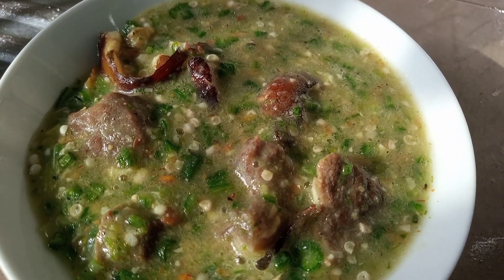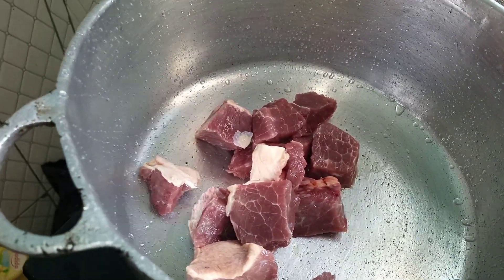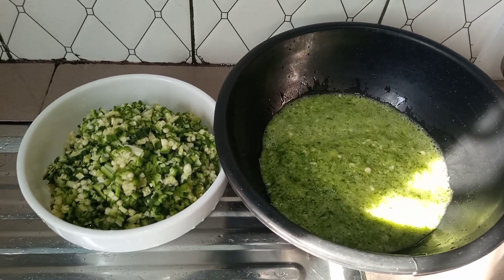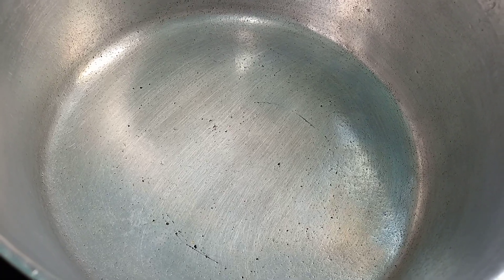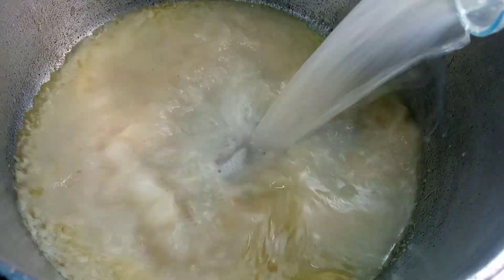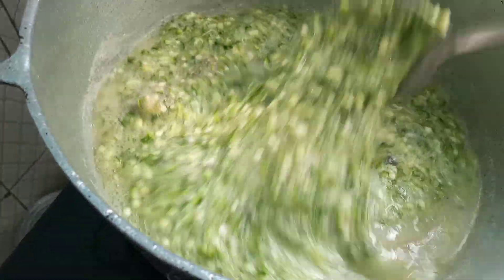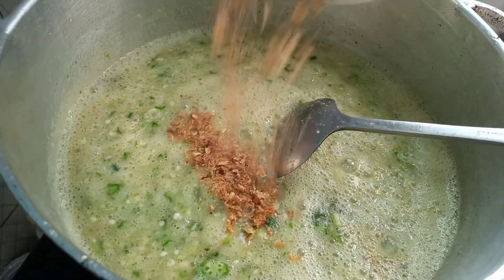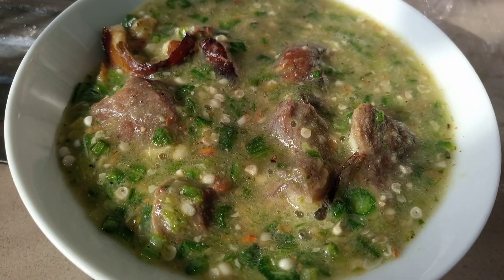Pepper Soup okra/ Okra Soup Recipe/ Cameroonian Recipes